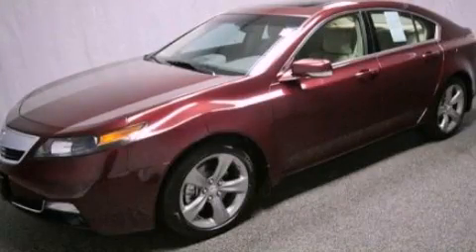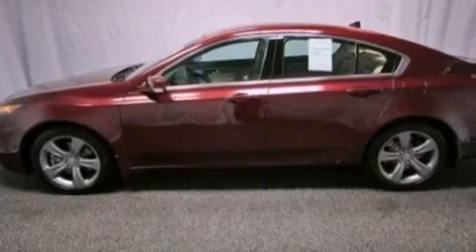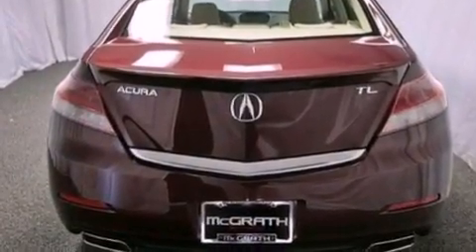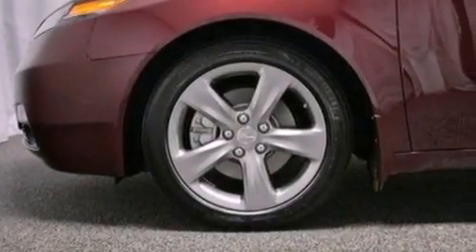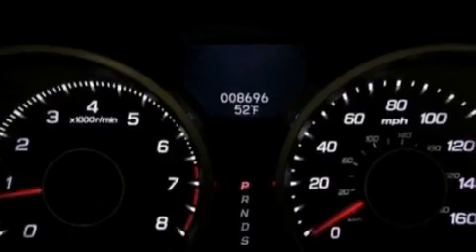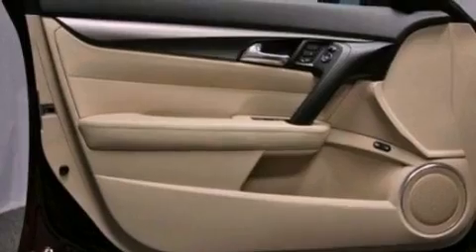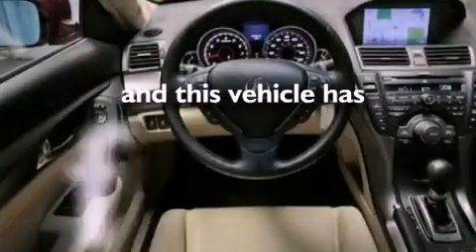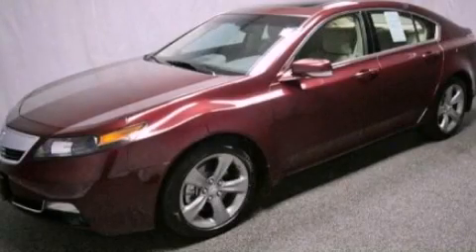2012 Acura TL Westmont IL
Year : 2012
 Make : Acura
 Model : TL
 Engine : 3.5L V6
 Trans . : Automatic
 Exterior : Red
 Miles : 8,694
 Interior : Tan
 McGrath Acura of Westmont